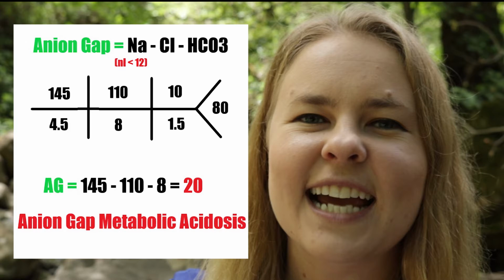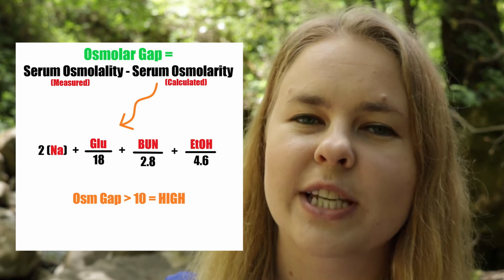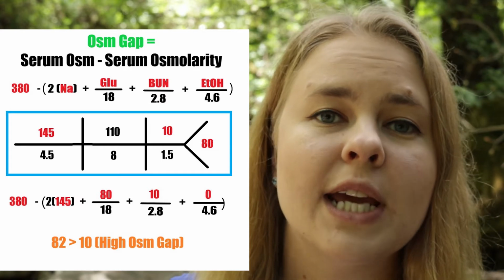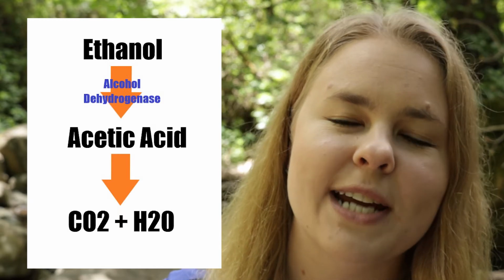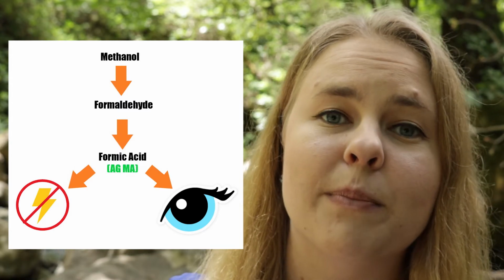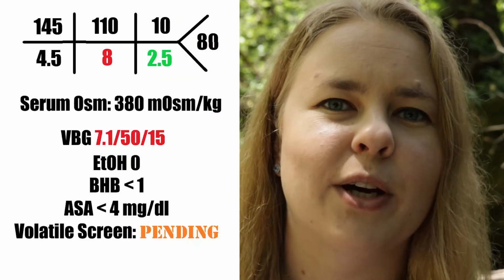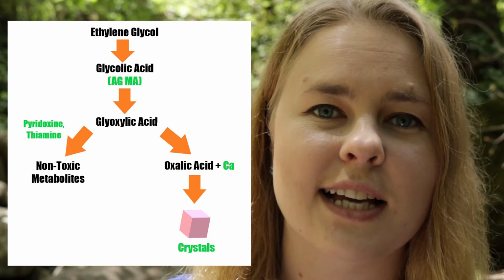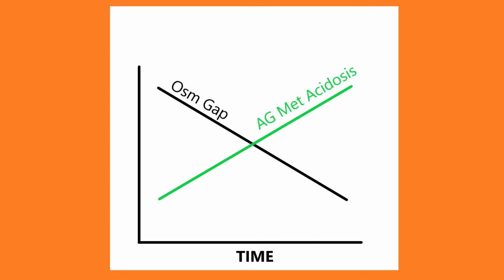Toxic Alcohols, Anion Gap + Osm Gap Review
Ethylene Glycol, Methanol, Isopropyl Alcohol